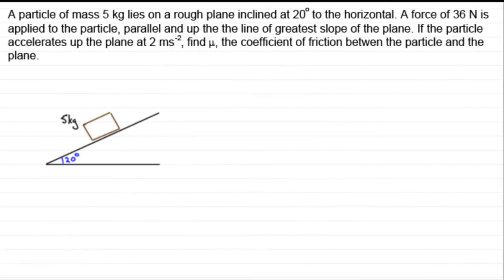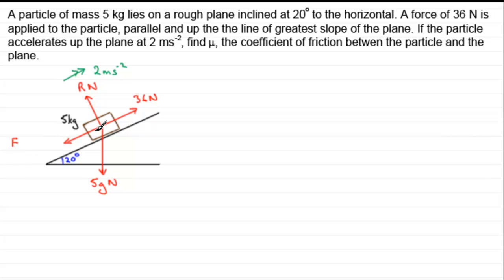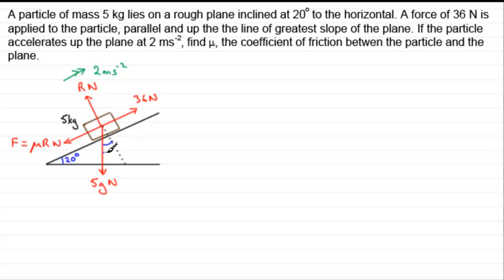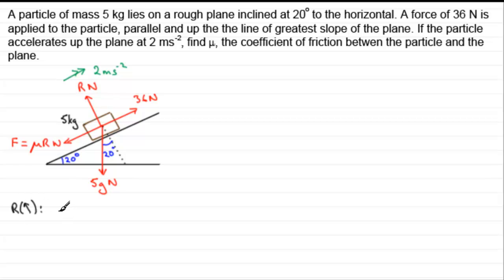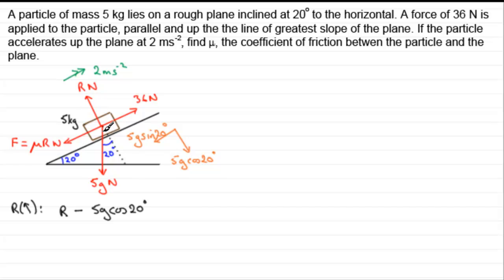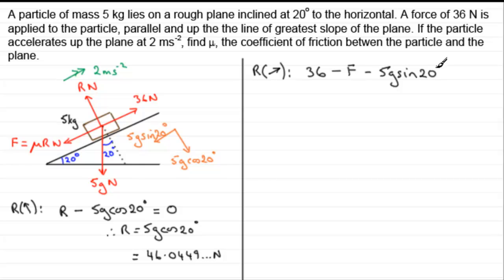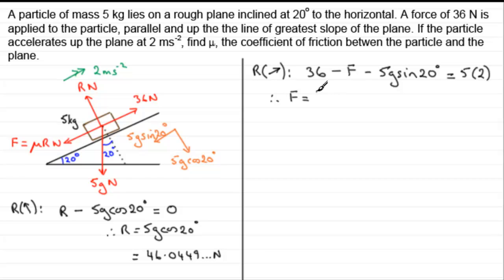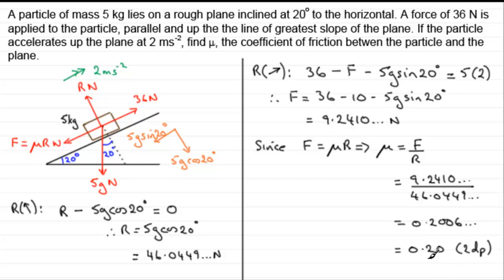Newton's Law of Motion : Rough inclined Plane (1) : ExamSolutions Maths Made Easy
Tutorial on Newton's law of motion on a rough inclined plane

to see the full index, playlists and more maths videos on Newton's law of motion (Force=mass x acceleration) and other maths topics.